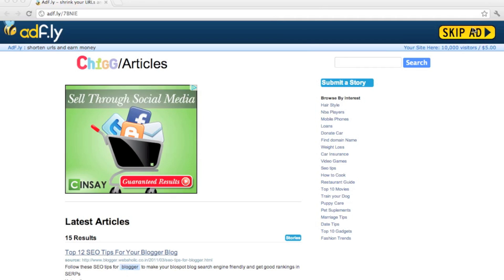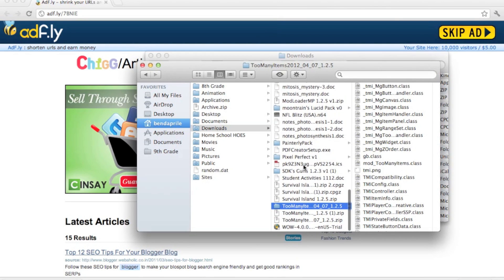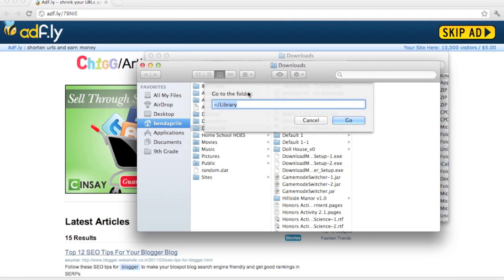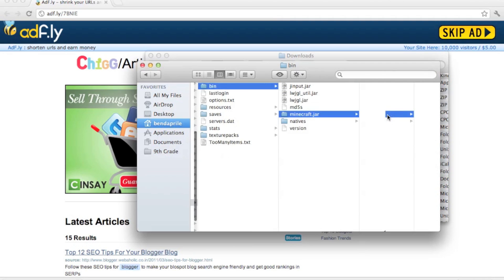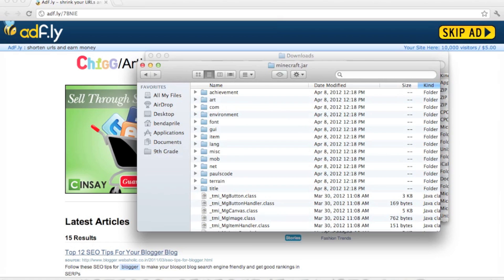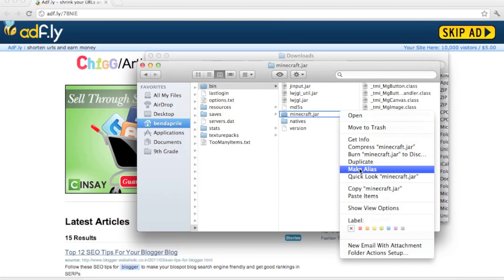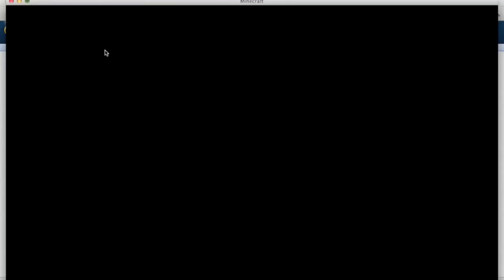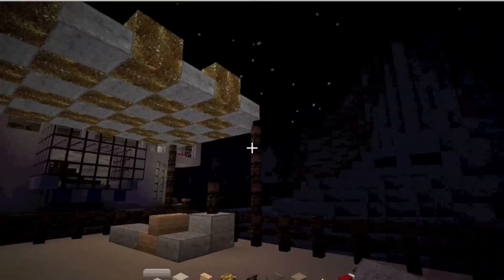Minecraft Too Many Items Mod Tutorial - Mac (1.4)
This is a tutorial on how to install the too many items mod for minecraft on the Mac.  This mod is very helpful. What it does is let you get any item in the game for free. Even items that are modded into your game.